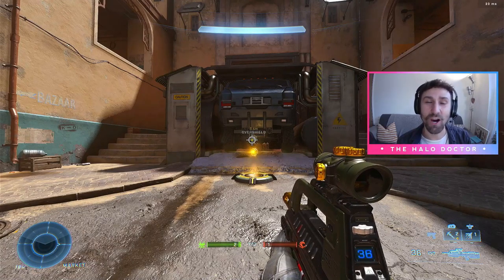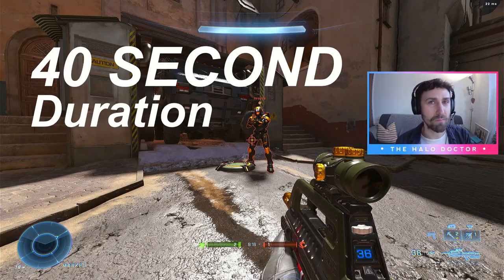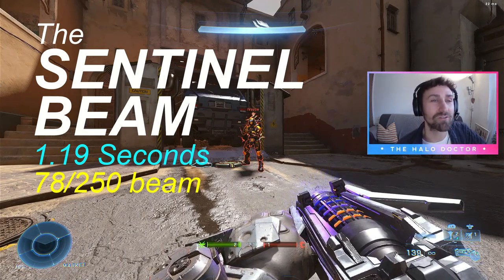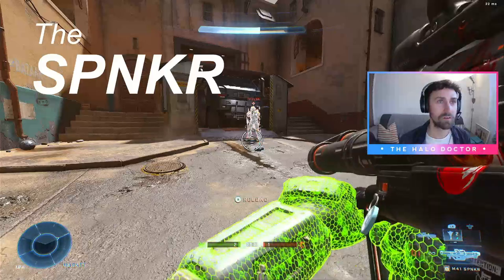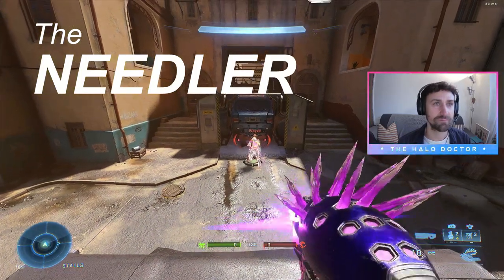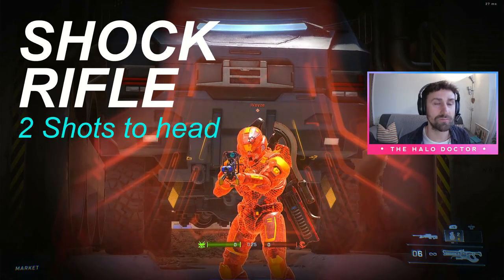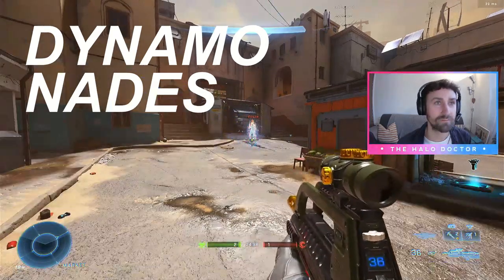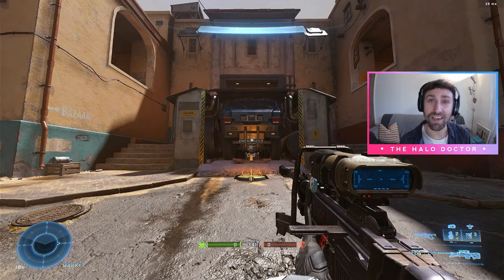Season 1 OVERSHIELD | PLEASE see MORE RECENT VIDEO from Season 2 | Halo Multiplayer TIPS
Please see more recent video - Check my channel videos and sort by most recent and you'll find it :-)

Honourable mentions:
The Plasma Pistol removes the overshield in one charged shot - it's not in the video because many people already know about it but in hindsight I would add it in.

Also, i do cover it riiiiight at the end, but a melee to the back is also a one hit kill on an overshield

Follow TheHaloDr

Keep your Halo healthy people ;-)

0:00 - Duration of Overshield
0:50 - Weapons VS Overshield BR
1:19 - Sentinel Beam
1:33 - Pulse Carbine
1:45 - Mangler
1:56 - Bulldog
2:02 - SPNKR
2:39 - Commando
2:51 - Needler
3:00 - Disruptor
3:13 - Shock Rifle
3:39 - Sniper
4:01 - Heatwave
4:10 - Dynamo Nades
4:23 - Spike Nades
4:32 - Melees
5:04 - Backsmack